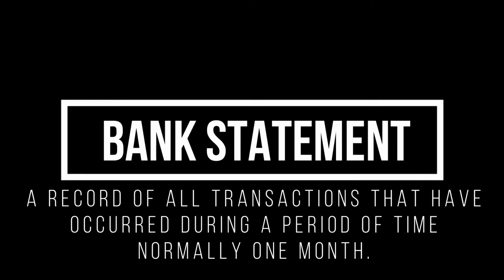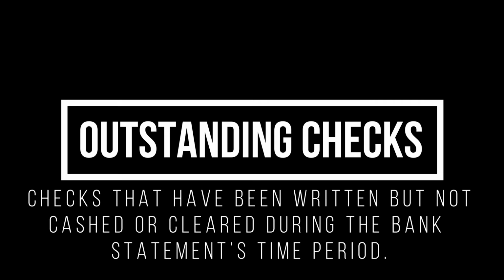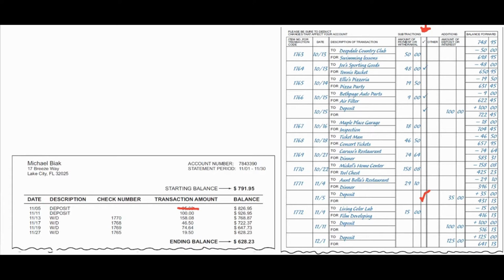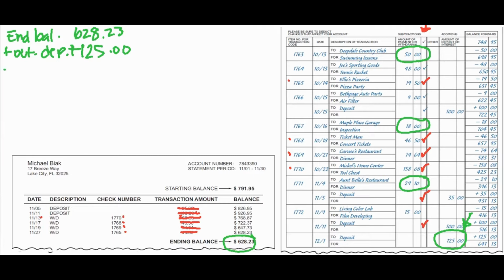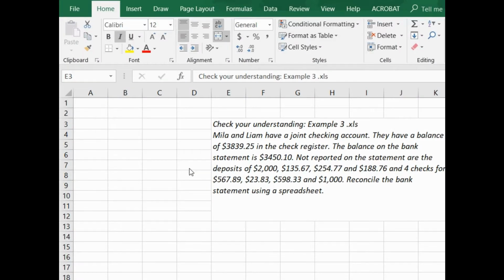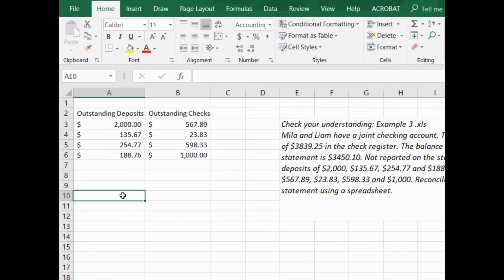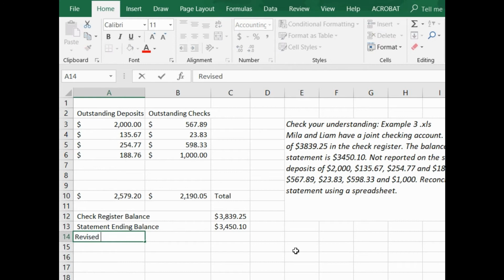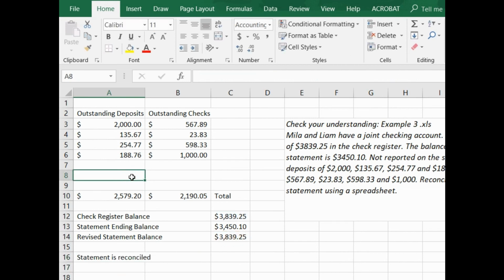Financial Algebra 3.2 - Reconcile a Bank Statement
In this section we will reconcile a checking account with a bank statement both by hand and using a spreadsheet. We define account number, bank statement, statement period, starting and ending balances, outstanding deposits, outstanding checks, balancing and reconciling. Accounting is not difficult but it is tedious. Take it one transaction at a time and get in the habit of doing it daily. for more Financial Algebra lessons and our podcast Business Bros.